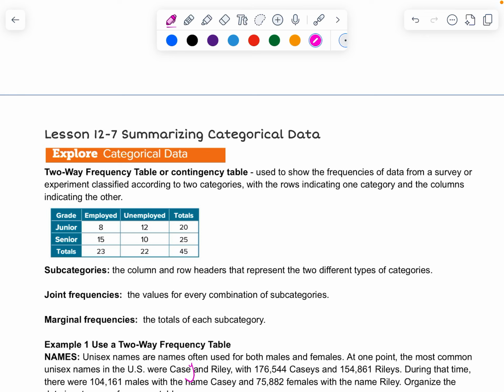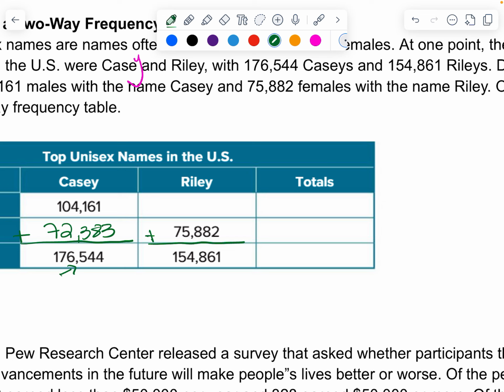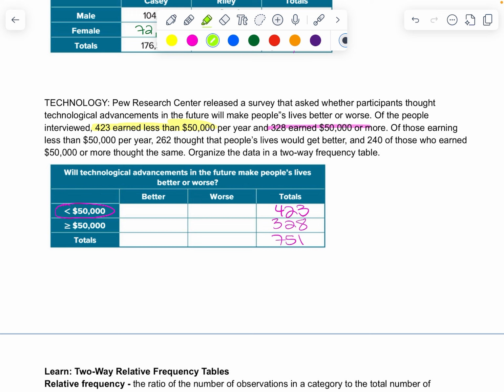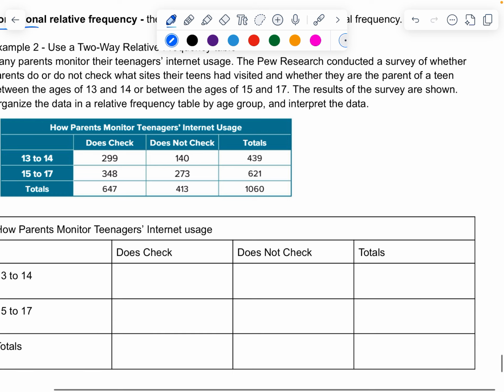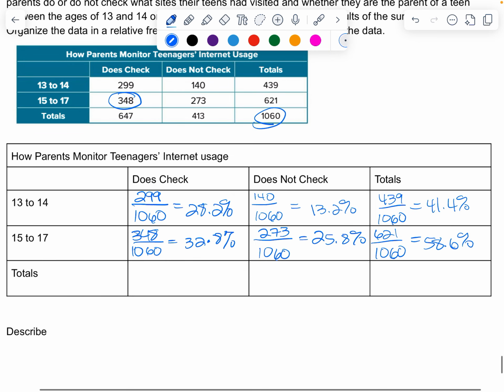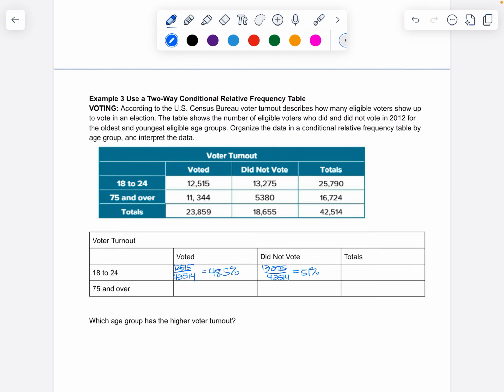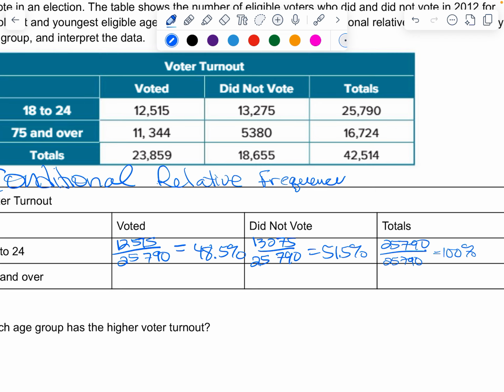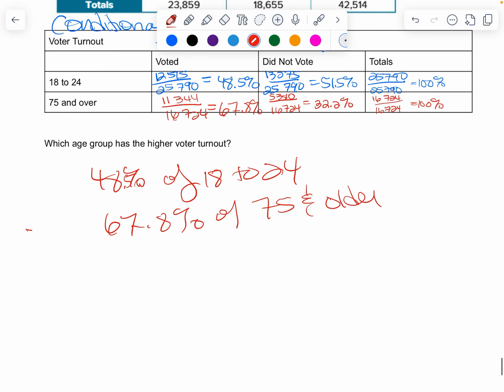Algebra Module 12 Lesson 7 Summarizing Categorical Data